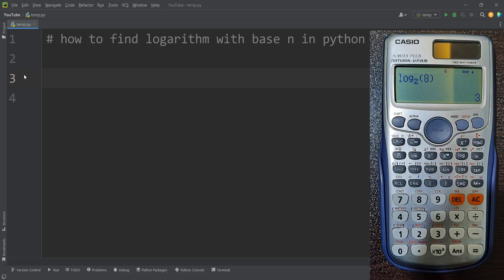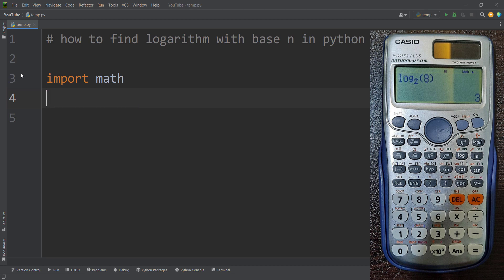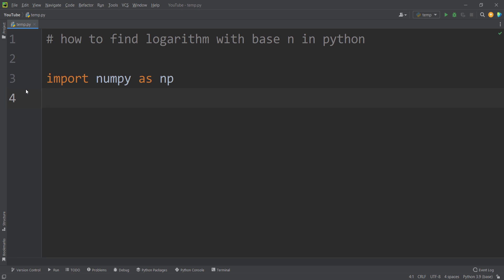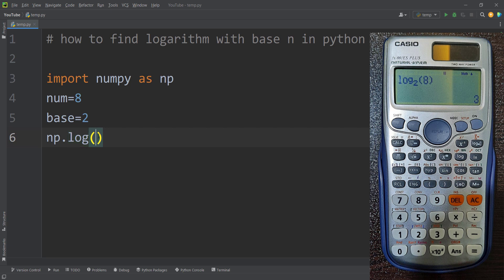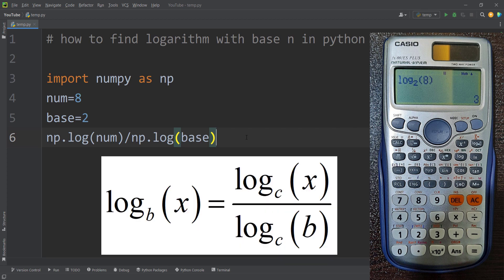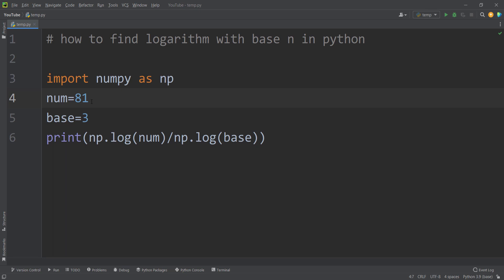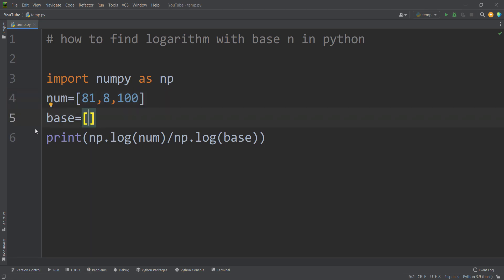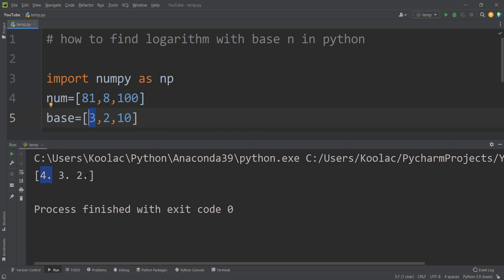How to Find Logarithm with Base n in Python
Tutorial on How to Find Logarithm with Base n in Python

▶️ How to install PyCharm (one my favorite Python IDEs and the one I'm using in this Video):

⏱TIMESTAMPS⏱

0:00 - Log with custom base in Python using Math Module
0:55 - Log with custom base in Python using NumPy Module
2:32 - Log of a list of numbers with custom base in Python using NumPy package